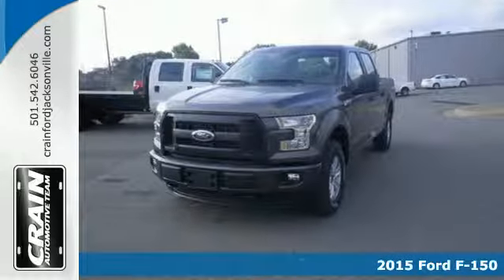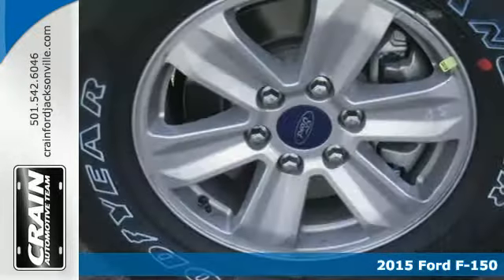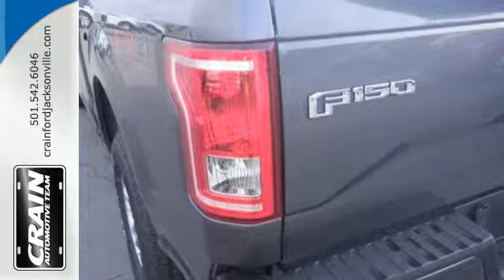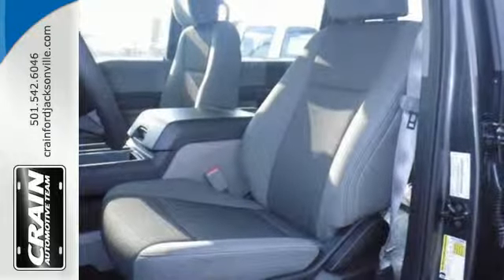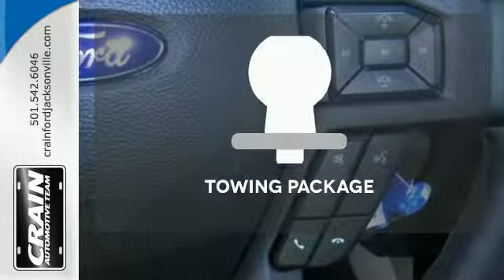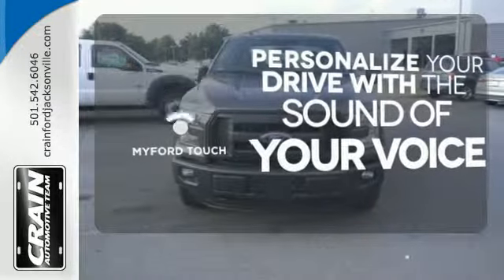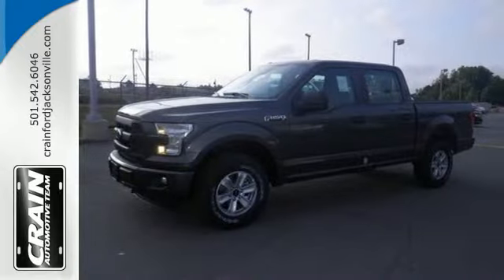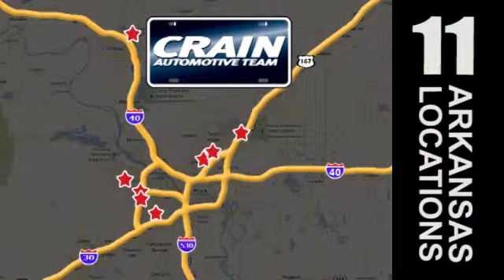2015 Ford F-150 Little Rock AR Jacksonville, AR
Year: 2015
Make: Ford
Model: F-150
Trim: XL MID
Engine: 5.0L 8-Cyl Engine
Transmission: Automatic
Color: Magnetic Metallic
Interior: GRAY 40/CONSOLE/40 SEATS
Stock #: 5JT3985
VIN: 1FTEW1EF6FKE56556
This 2015 Ford F-150 Lariat is proudly offered by Crain Ford Jacksonville This Ford includes: FRONT LICENSE PLATE BRACKET FX4 OFF-ROAD PACKAGE TRANSMISSION: ELECTRONIC 6-SPEED AUTOMATIC Transmission w/Dual Shift Mode A/T 6-Speed A/T TRAILER TOW PACKAGE ENGINE: 5.0L V8 FFV Flex Fuel Capability 8 Cylinder Engine *Note - For third party subscriptions or services, please contact the dealer for more information.* There's a level of quality and refinement in this Ford F-150 that you won't find in your average vehicle. This F-150 Lariat comes equipped with 4 wheel drive, which means no limitations as to how or where you can drive. Different terrains and varying weather conditions will have no effect as to how this vehicle performs. At Crain Ford Jacksonville, we strive to provide you with the quality an excellence in a vehicle that you truly deserve and with the Magnetic Metallic on GRAY 40/CONSOLE/40 SEATS color combination, this F-150 Lariat surpasses expectations. Every new and pre-owned vehicle is backed by the Crain Commitment, including our 100% low price guarantee, a 100 hour love it or leave it exchange policy, and a 100 year 100,000 mile warranty. The Crain Team's Got 'Em!

Address:
1800 School Drive